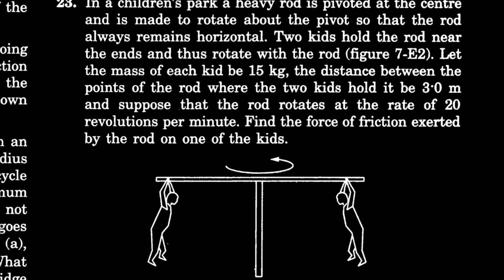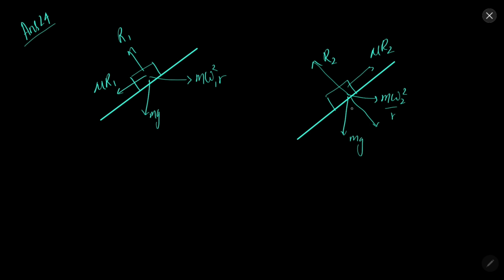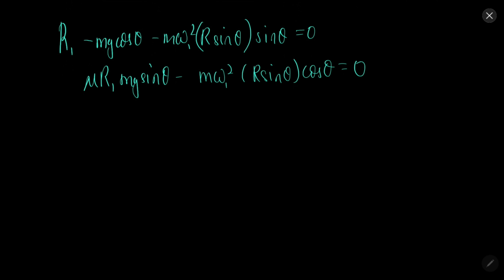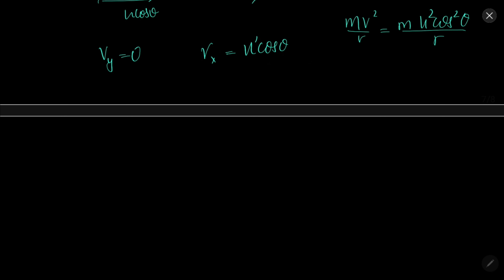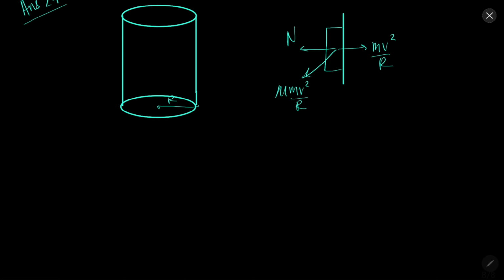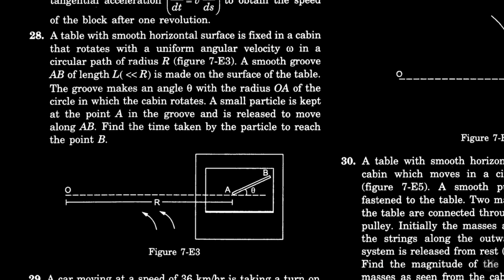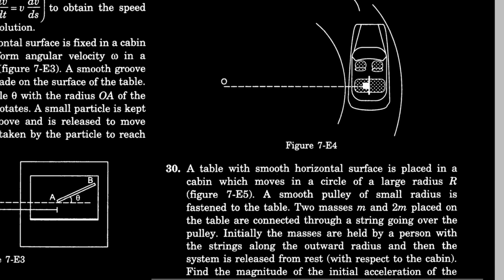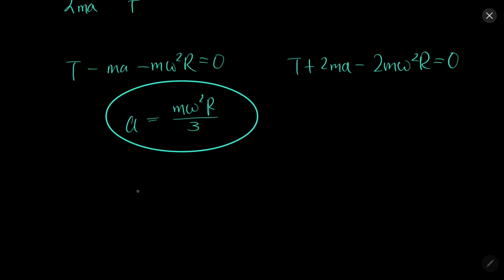7.4 Problems 3 | HC Verma Book Class 11 | HC Verma Book Explanation | HCV Solutions